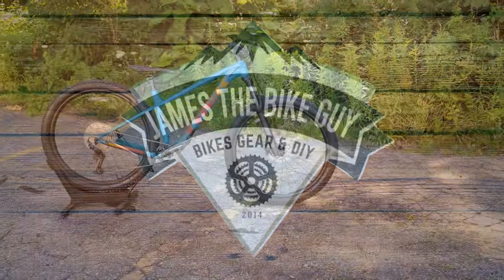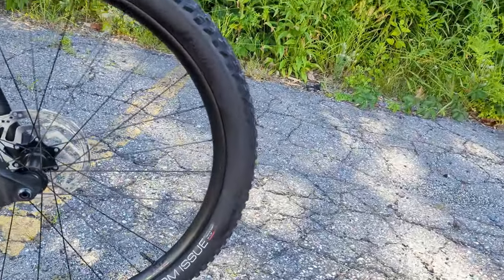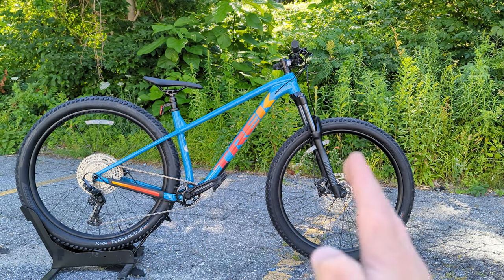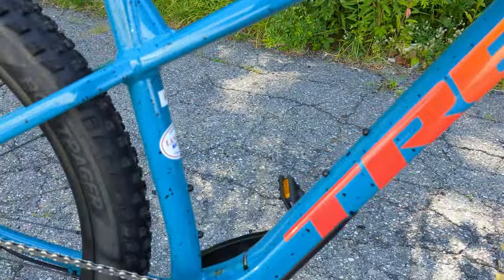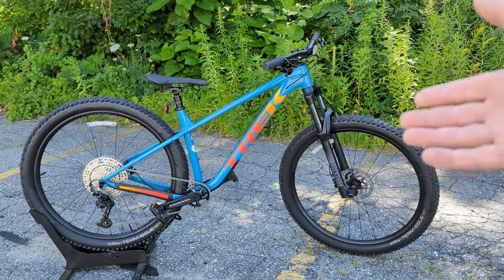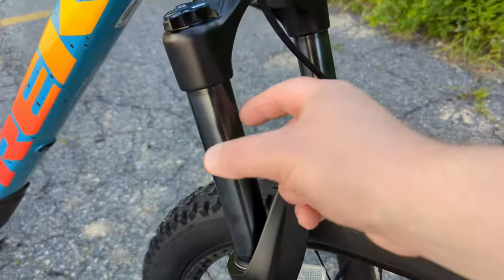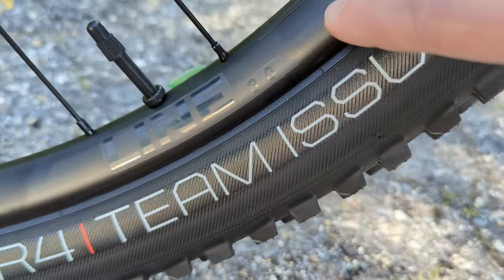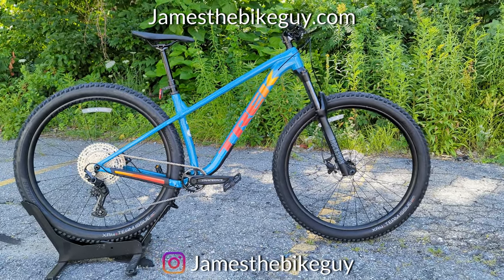Are the 2023 updates enough to make this bike a Winner? - Trek Roscoe 7 Gen 3 Review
The 2023 Trek Roscoe just received a radical update making it a real hardtail choice for those looking for a fun hardtail mountain bike.

The 2023 Trek Roscoe just received a radical update

00:00 2023 Trek Roscoe just received a radical update
00:34 New Trek Roscoe
01:57 Roscoe Frame Geometry
02:44 140mm Suspension Travel
05:07 Parts & Components
05:20 2023 Roscoe 7 Price
08:33 Weight
08:45 Conclusion